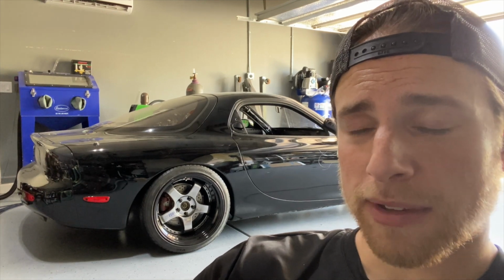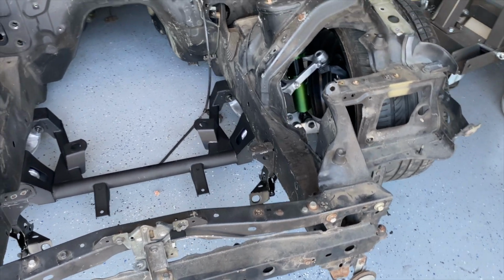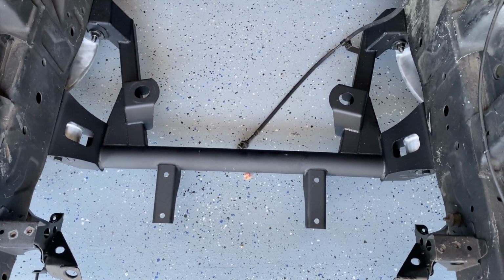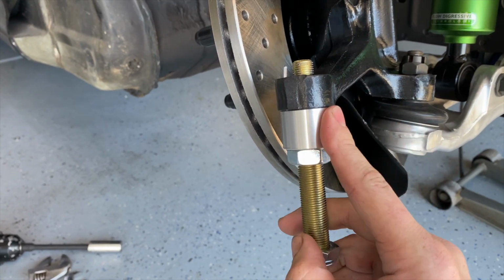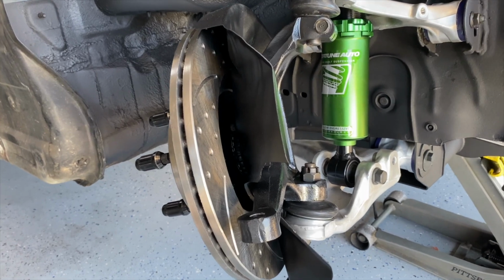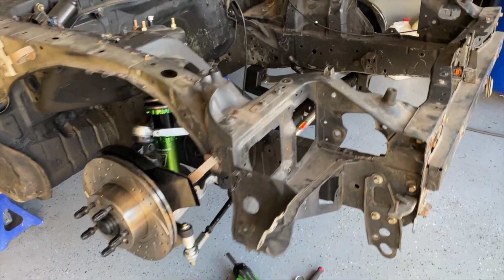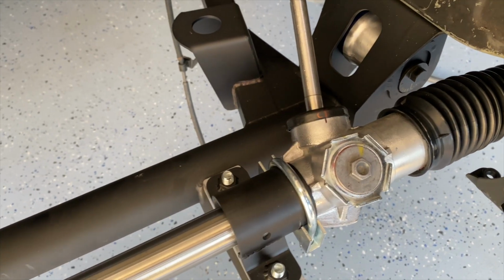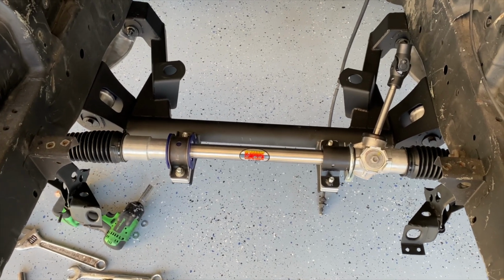RX-7 FD Turbo LS - Grannas Manual Steering Rack Install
♫ Song: Oldschool Lo Fi Hip Hop Vlog Beat | No Copyright Hip Hop Instrumental